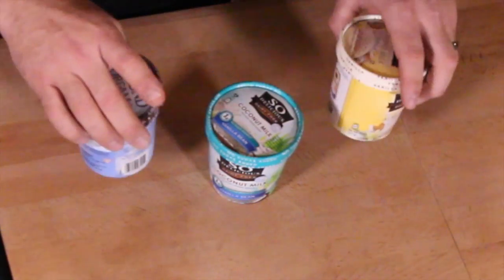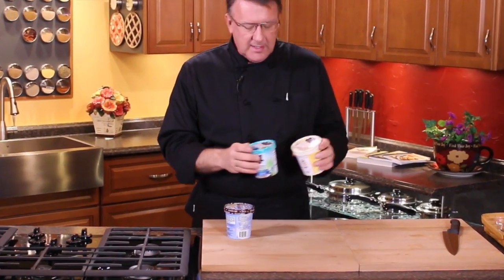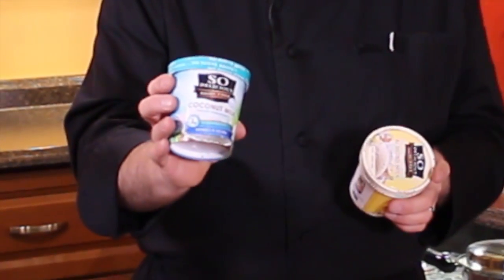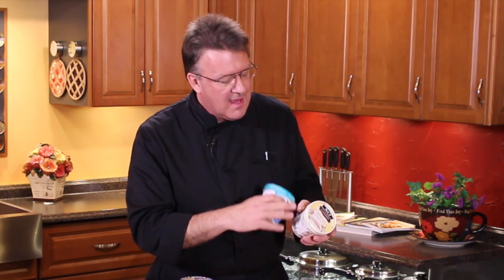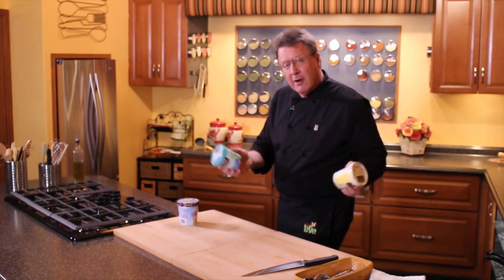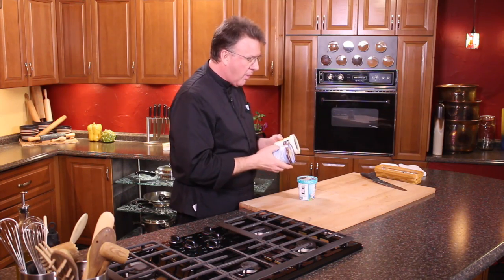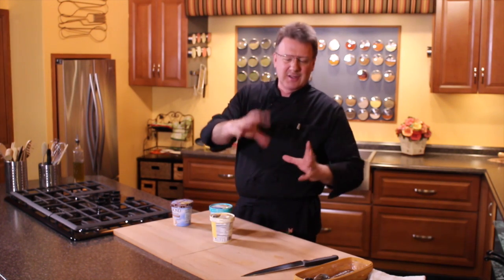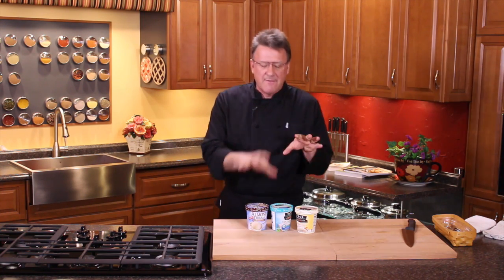Vegan Ice-cream Compare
Know what vegan ice-cream to buy.